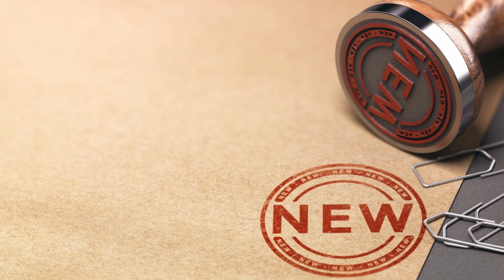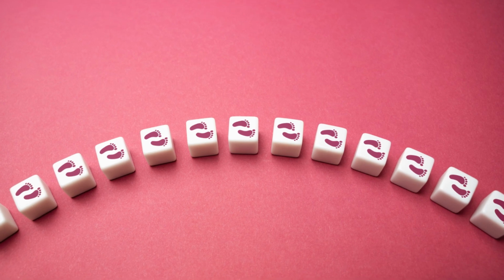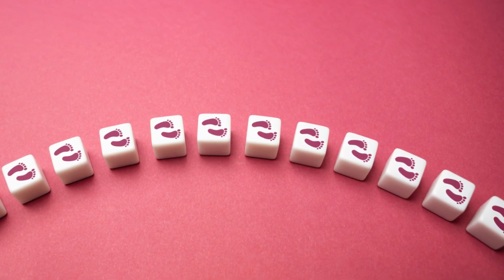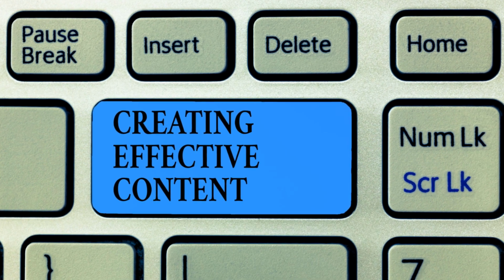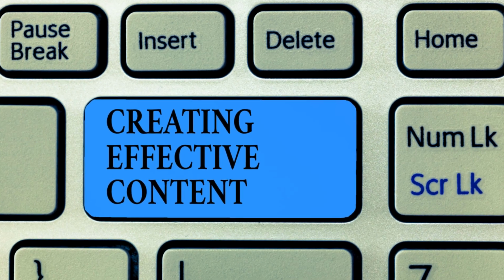Insider Secrets: YouTube Money Mastery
Want to learn how to make money on YouTube? In this video, I reveal insider secrets to YouTube Money Mastery. Don't miss out on this valuable information!